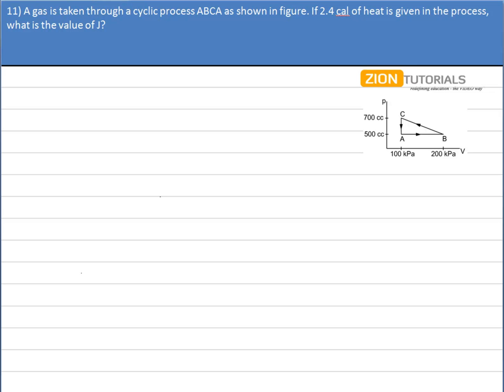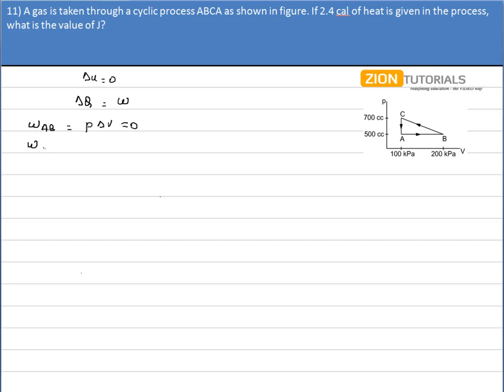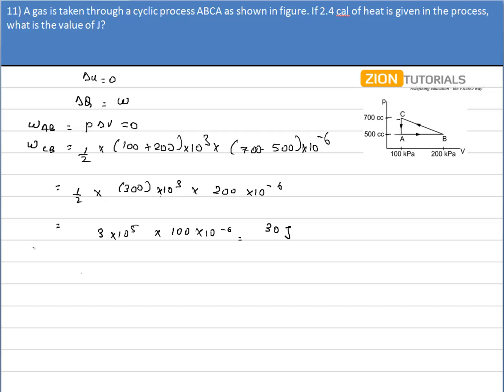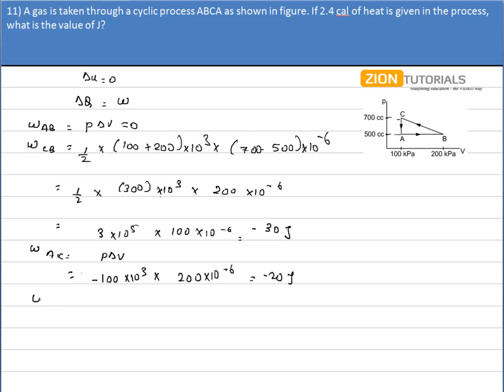first law of thermo Q 11 - H.C. Verma Physics Video Solutions